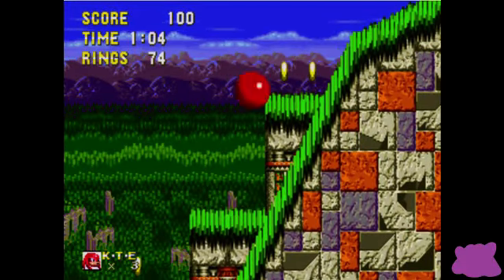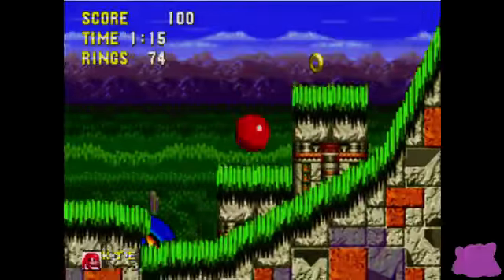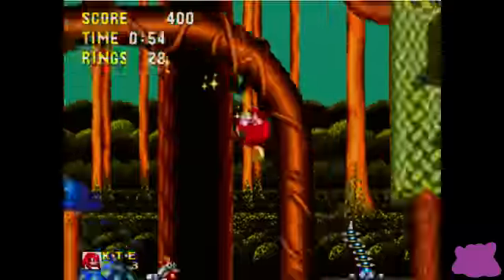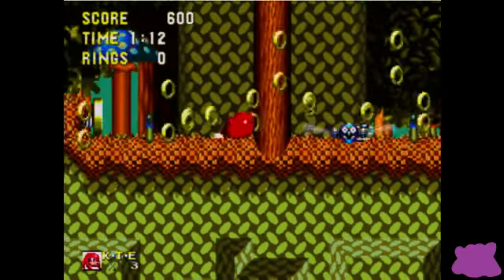Retro Review - Sonic the Hedgehog 3 & Knuckles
Time for another Sonic review and this time, Matt isn't alone! He brought Ricky along to talk about the best Sonic game ever made, Sonic the Hedgehog 3 & Knuckles. It's long and full of fanboy moments, but honestly, why wouldn't it be?

We here at Adamant Ditto really love our fans and we are looking to grow by attracting more people to our channel. Please help us spread the word to as much people as possible by...

Following us on our Adamant Ditto Justin.tv stream to get an e-mail sent to you whenever we go live!

Following us on Twitter to get updates on when we post our videos to YouTube!

Liking us on our Facebook page!

We read all of the comments you guys post on our videos and although we might not always reply, we appreciate what you guys have to say. So if there's anything you want to see from us or just want to say what you liked or didn't like about the video then feel free to comment below and give us one of the thumbs! You just might even get a shoutout in our videos!